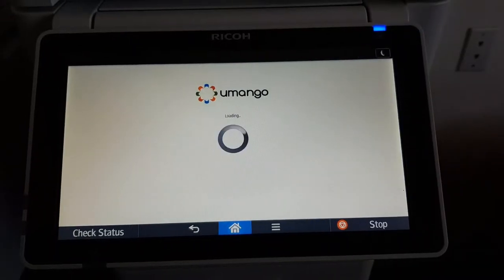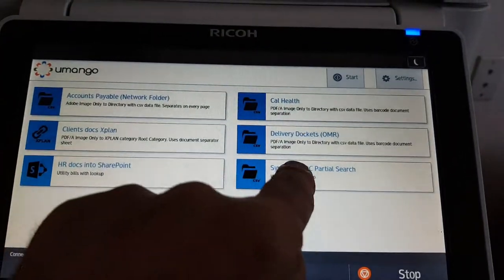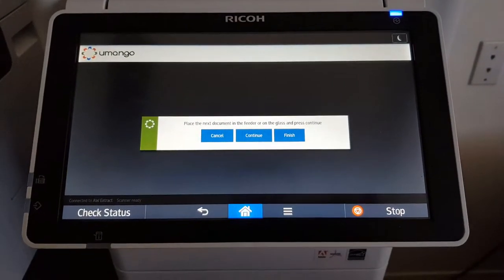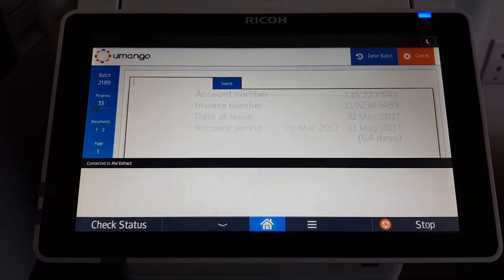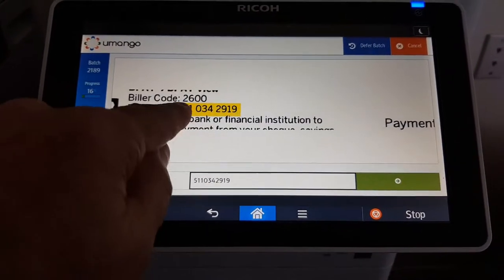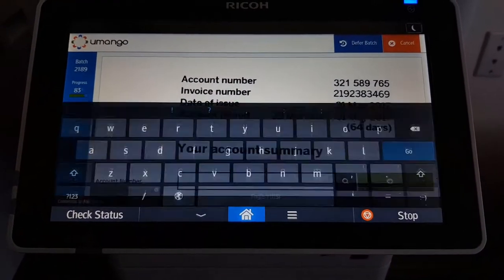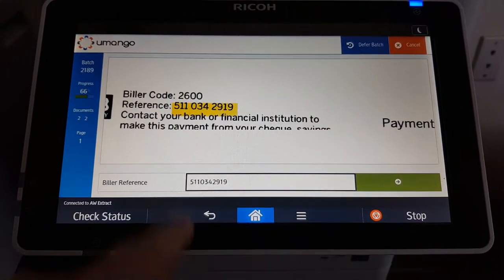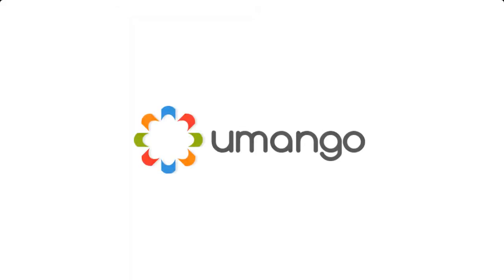Umango Extract Partial Lookup On Ricoh Device with narration VIDEO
Umango Extraction functioning on a Ricoh MFP. Umango has partnered with Ricoh in Europe and Australia. Check your local market for availability